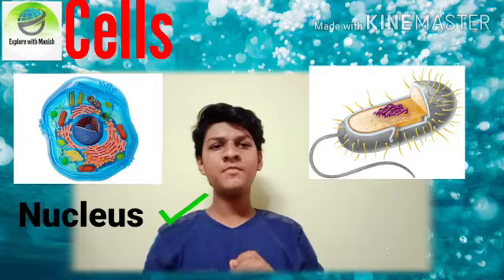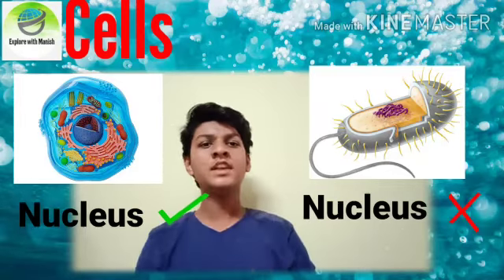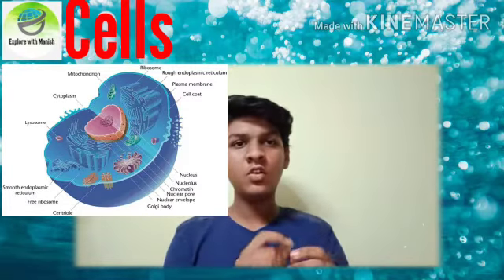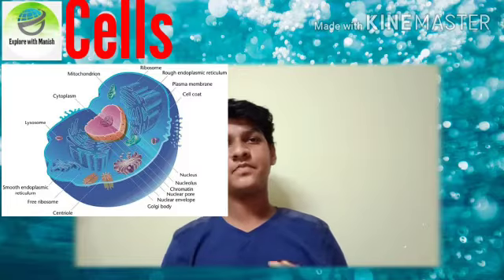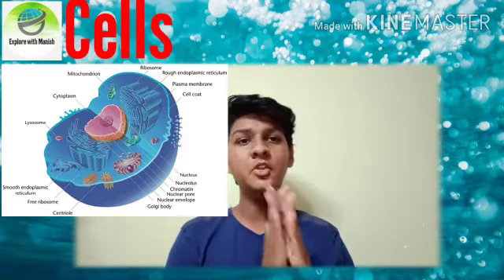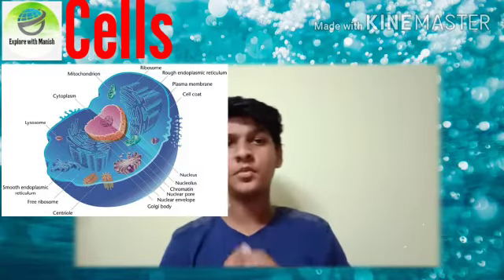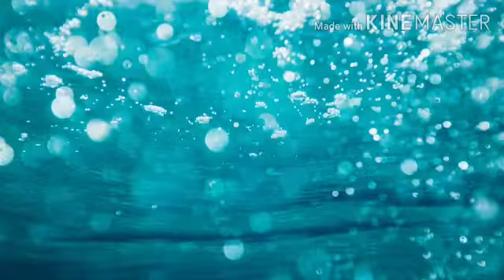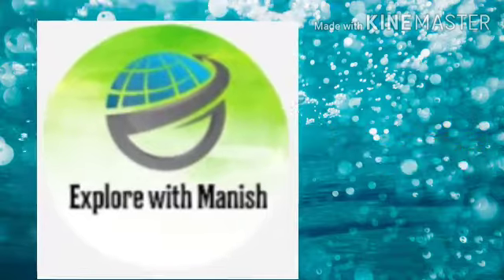How we grow from a baby to an adult? || In Telugu!